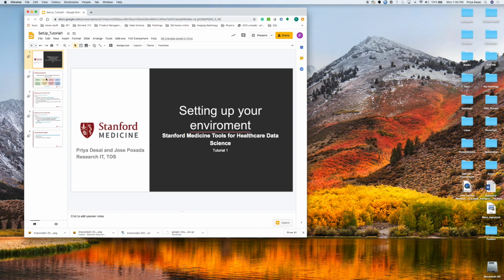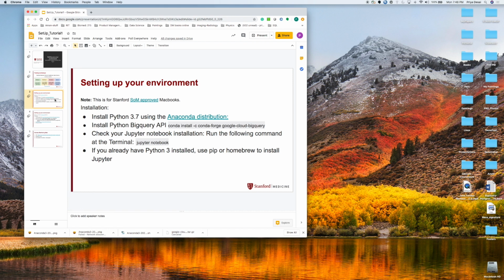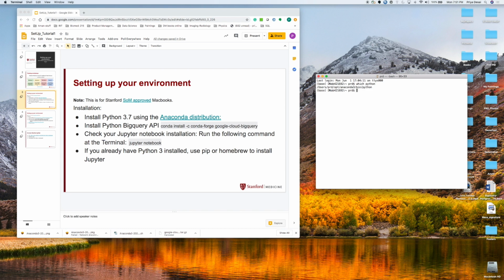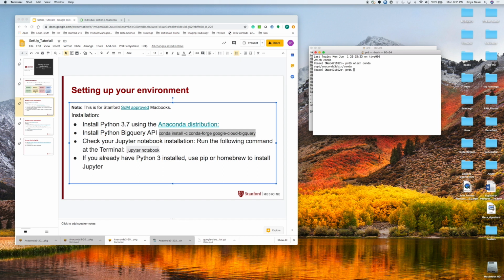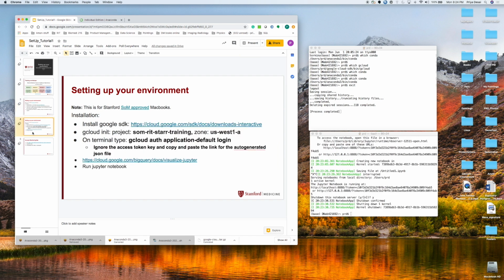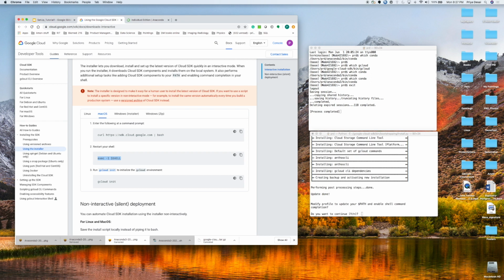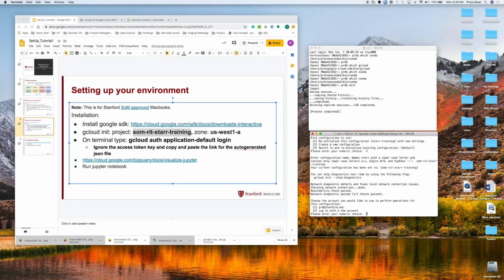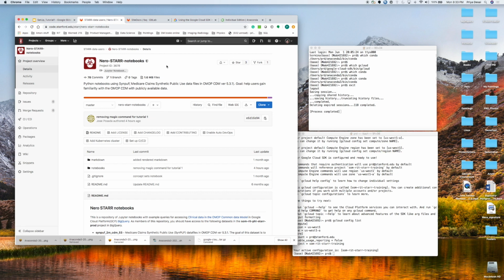Jupyter notebooks Setup Tutorial 1 & 2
This video details the basic setup required on your local laptop for you to access and follow along with Tutorial1 and 2. It includes installing python, Google SDK, authentication with your Stanford id, and accessing the Starr-training GCP project via a local Jupyter notebook. You can either set up everything on you local laptop or use the docker container as outlined in